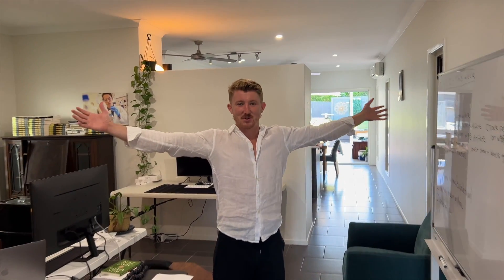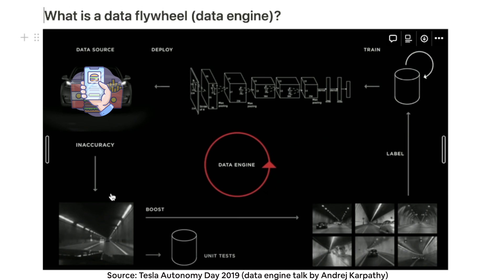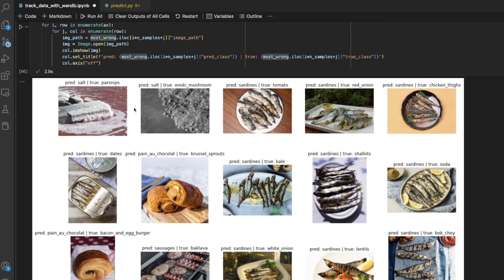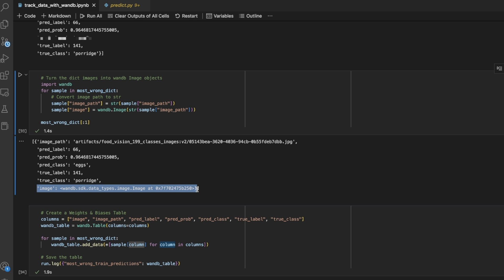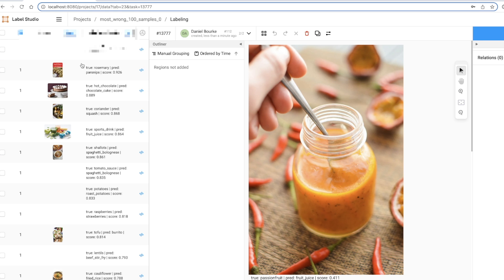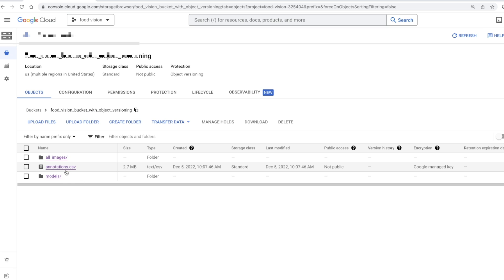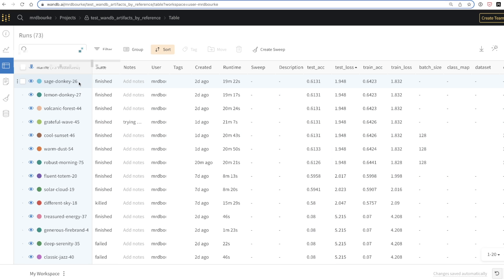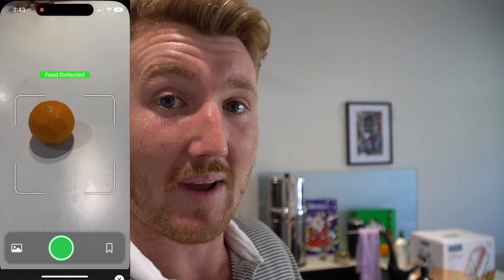Copying Tesla's data engine, but with food images | nutrify #1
Nutrify is an upcoming iOS app my brother and I are building to take a photo of food and learn about it.

This video is the first in a series of videos documenting how it's getting built with a focus on the machine learning component.